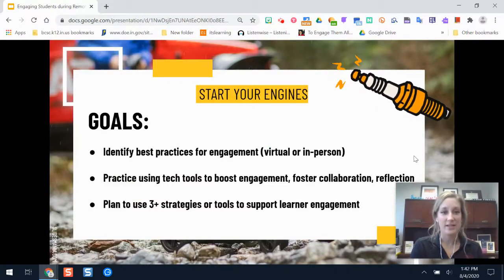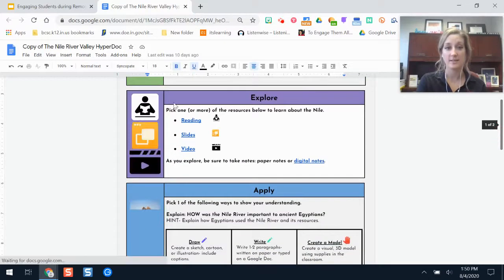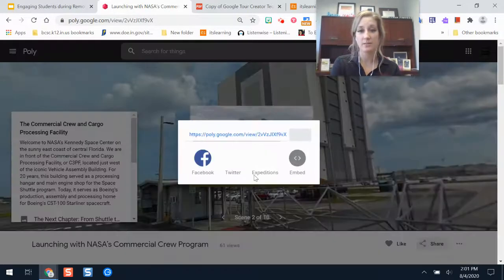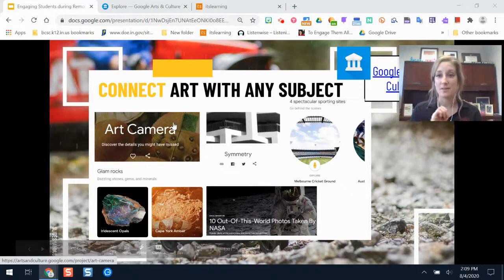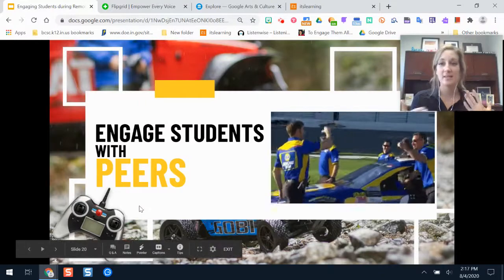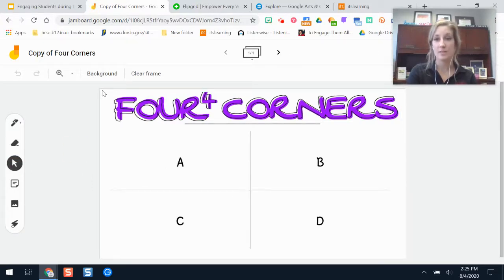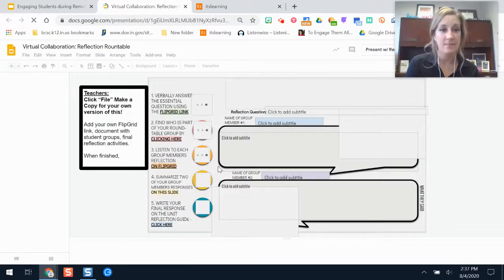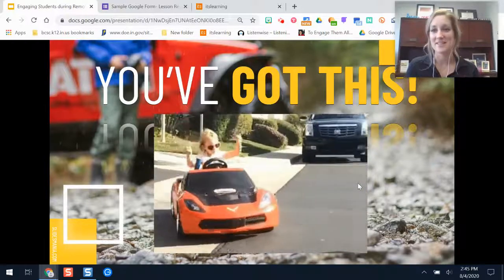Engaging Students During Remote (and all) Learning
Student engagement doesn’t always have to be a bumpy road during remote learning. In this session, we’ll explore strategies, tools, and templates to boost student engagement in virtual or in-person environments. We’ll focus on engaging content, engaging with the teacher, and peer to peer connections.  By the end of the session, participants will have virtual ideas for engagement.